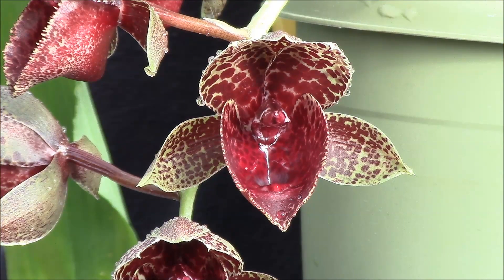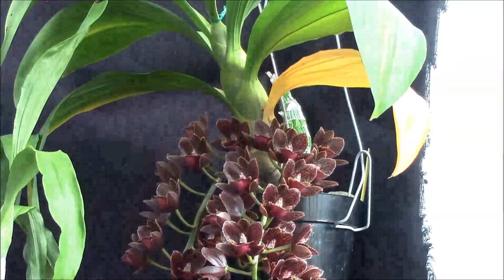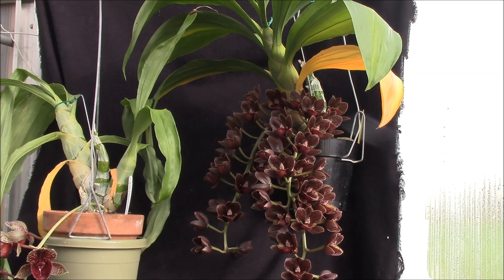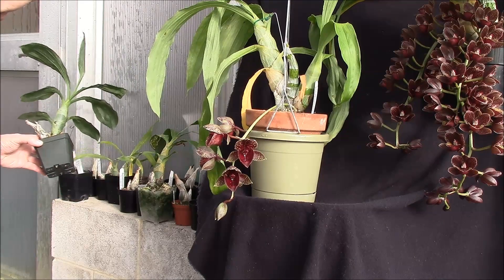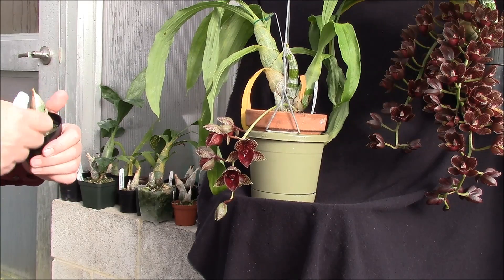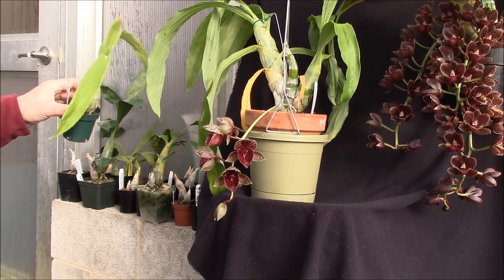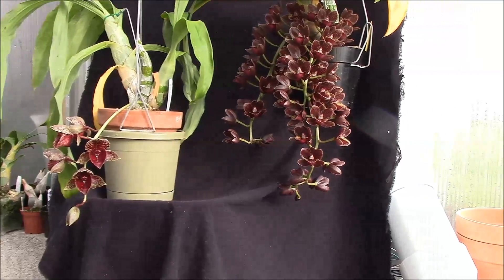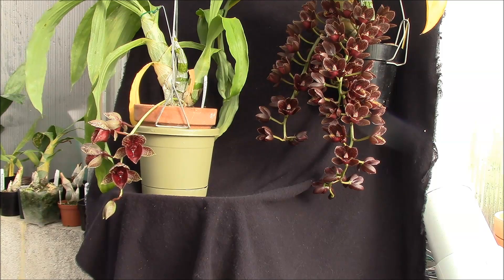A Look At Catasetums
As the title says, this is a look at Catasetums. Because this is done in early December, we are looking at them as they are heading into dormancy. This is also the blooming period for some of them. I forgot to mention during the video but the flowers in many of these are very fragrant.